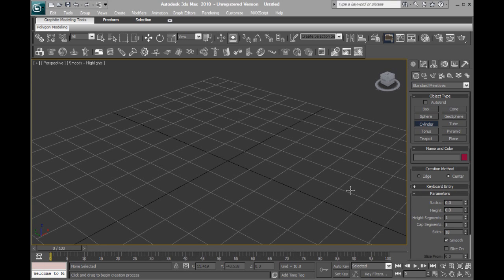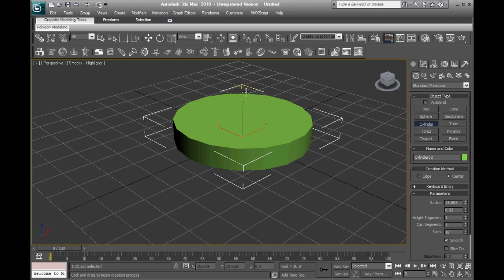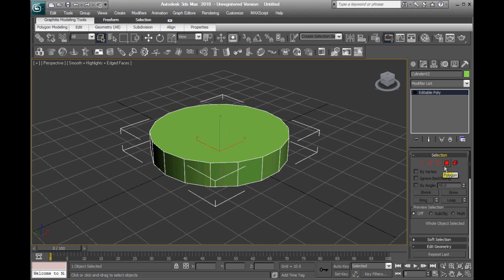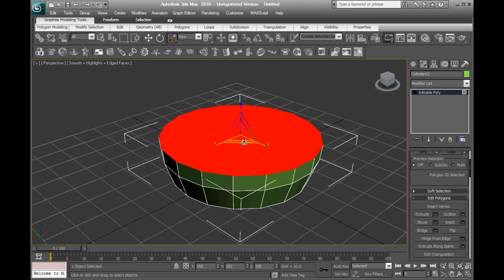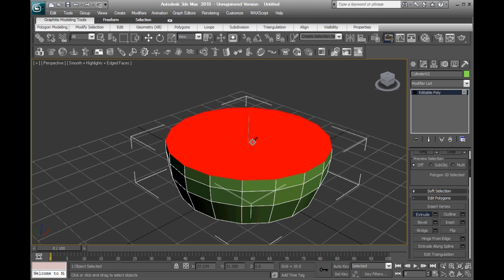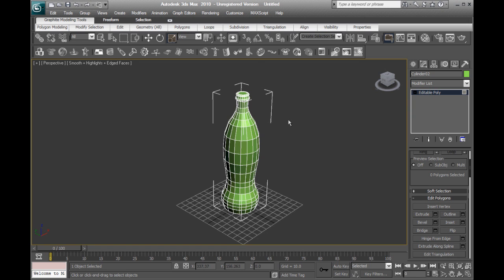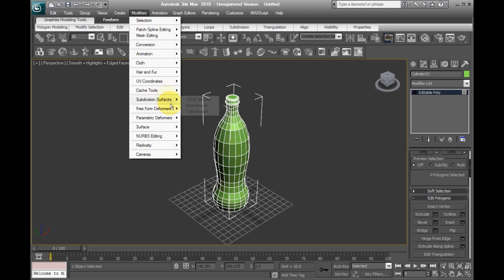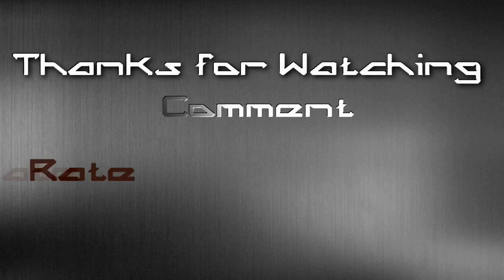3ds Max Extrusion Tutorial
A basic tutorial on the extrude tool in the 3D modeling program 3ds Max by Cremnlin.